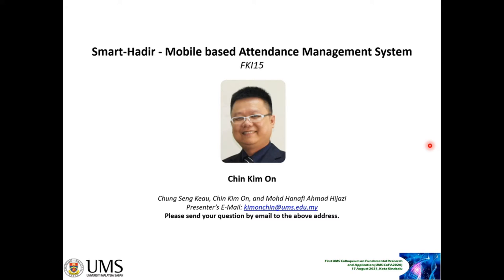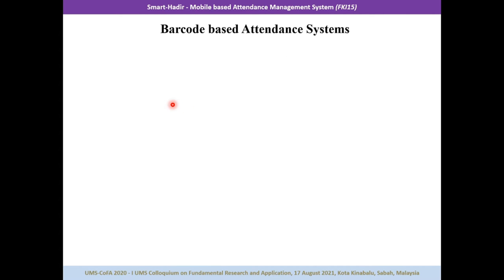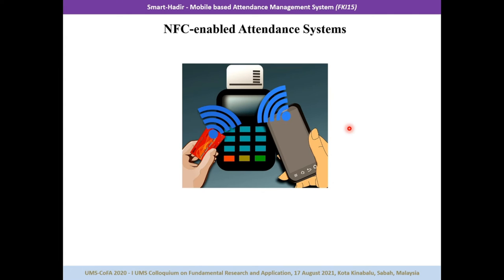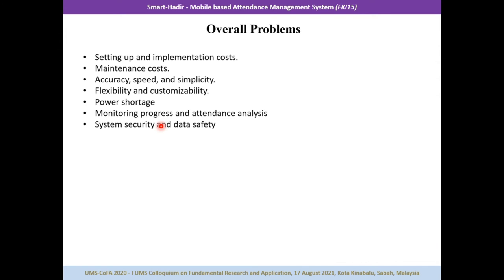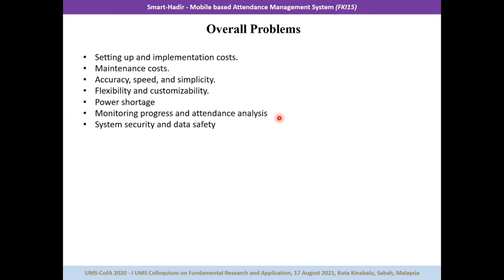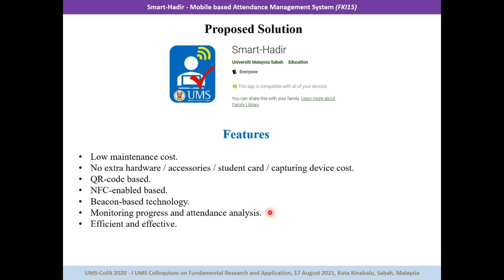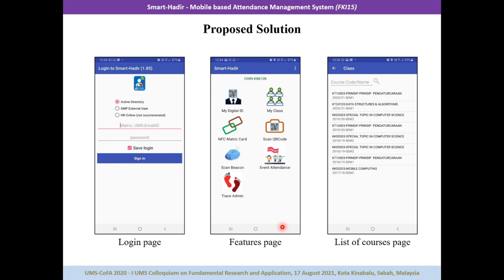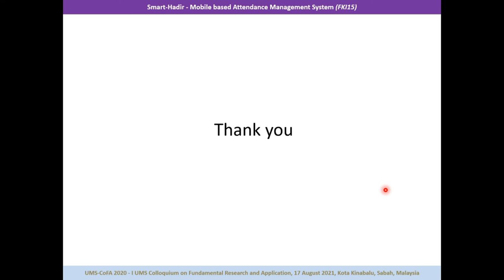Smart-Hadir - Mobile based Attendance Management System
UMS CoFA 2020 Paper FKI15